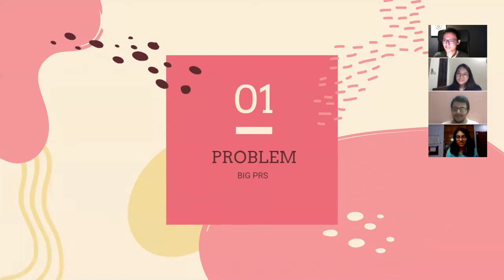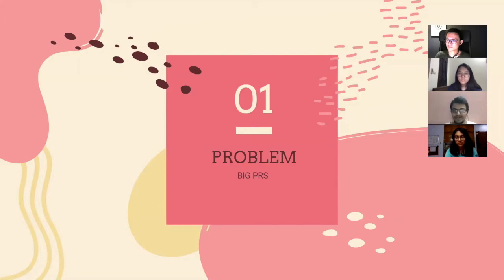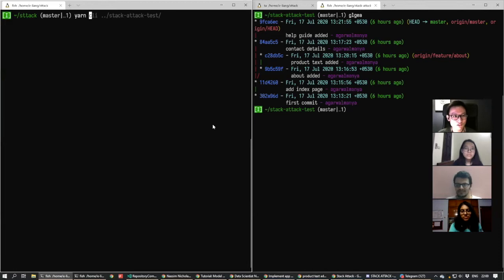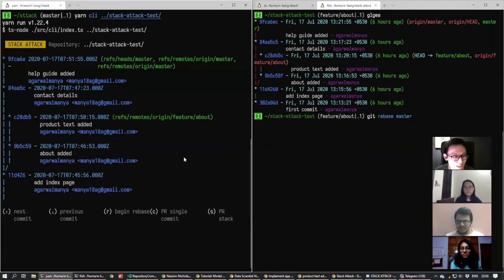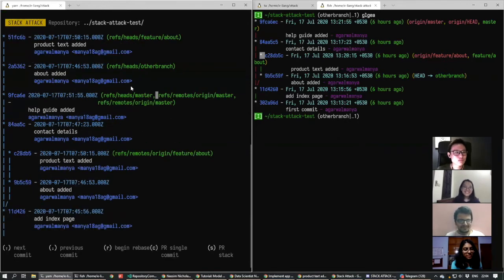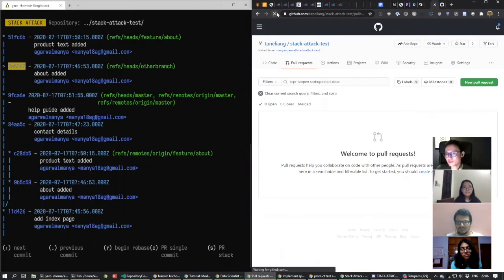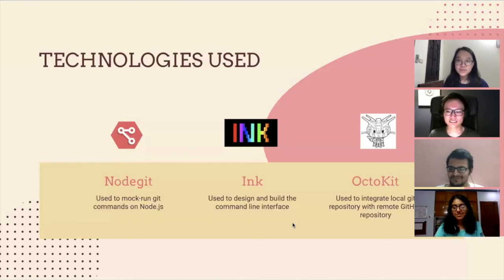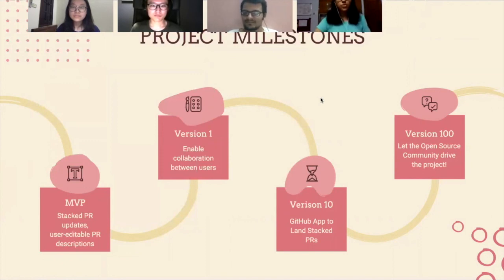Stack Attack - MLH Hack Week 2020/21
Stacking PRs is a pain.

Manya Agarwal (Sorry Manya, Couldn't find your Twitter Handle :P)